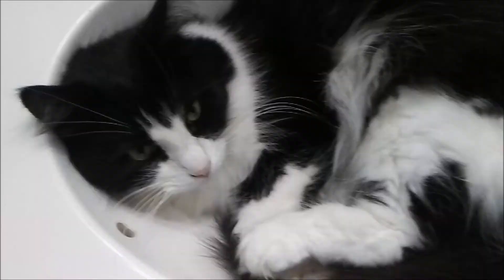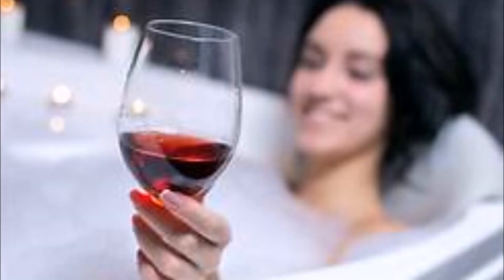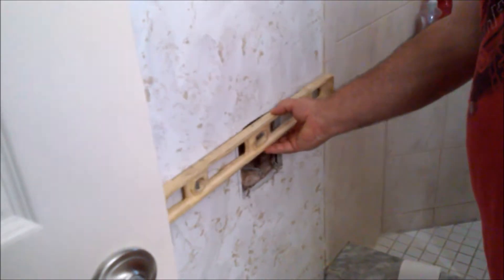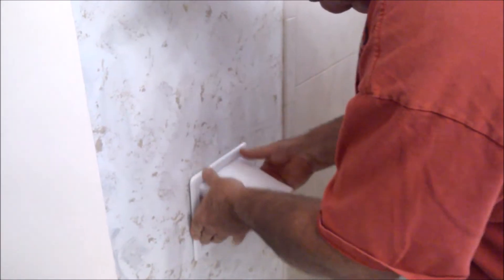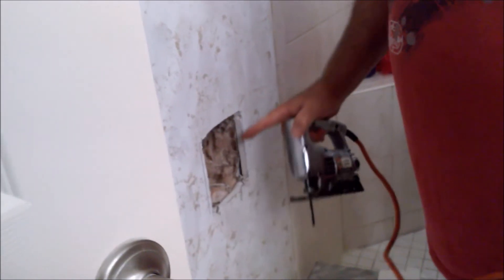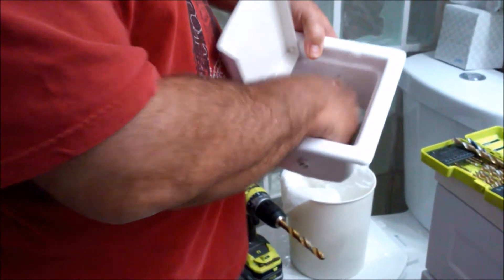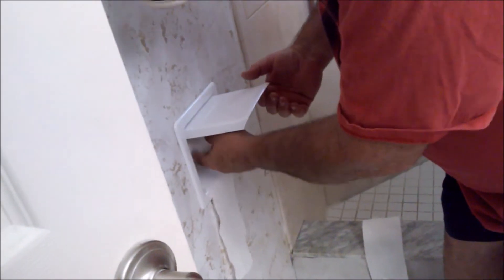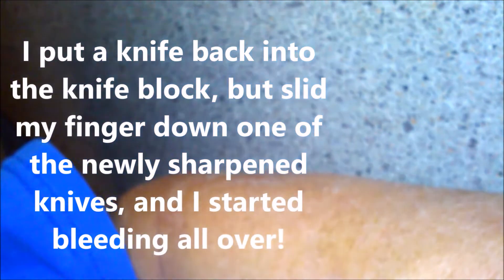Easy Solve for Cat Toilet Paper Problem!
We show you how to solve the problem of your cat, or cats, destroying your rolls of toilet paper, in this light hearted video. We found the perfect product that is easy to modify and fairly easy to install. Enjoy the video, hope it brings you a laugh or two, AND solves your chewed up toilet paper issue!